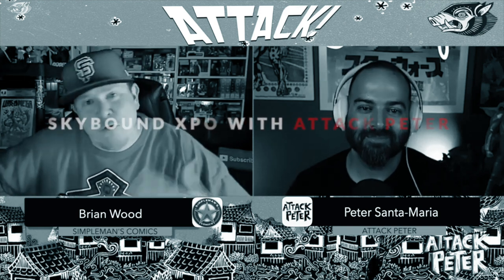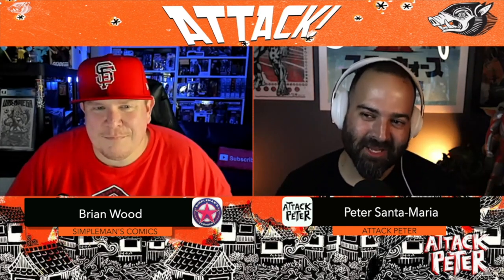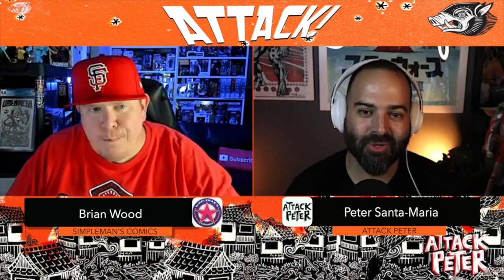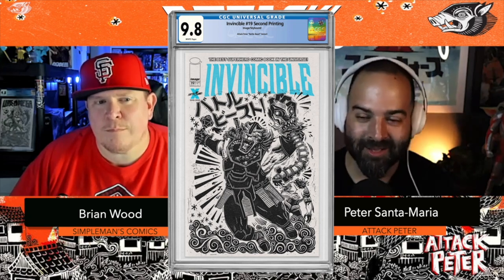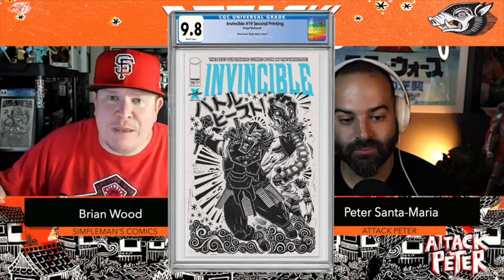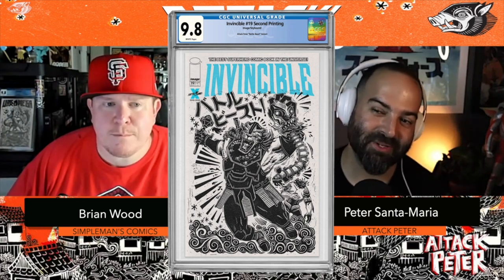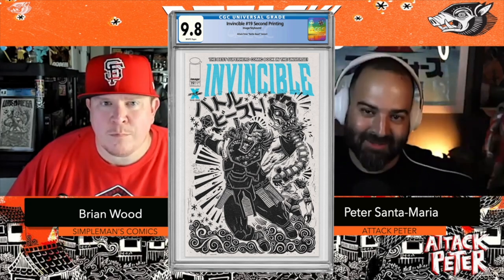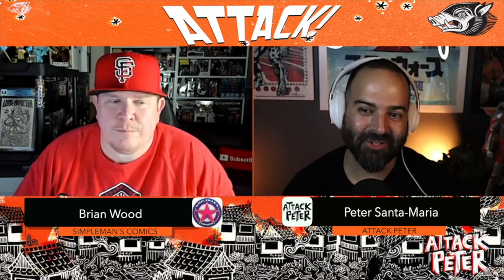Invincible #19 CVL Attack Peter Variant Announced for Skybound XPO!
Skybound just announced during July's Skybound XPO there will be an exclusive Invincible #19 Attack Peter variant available during their comics vault live! Invincible #19 has the first appearance of Battle Beast.

skybound